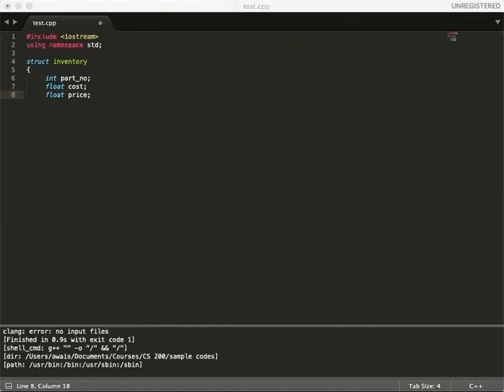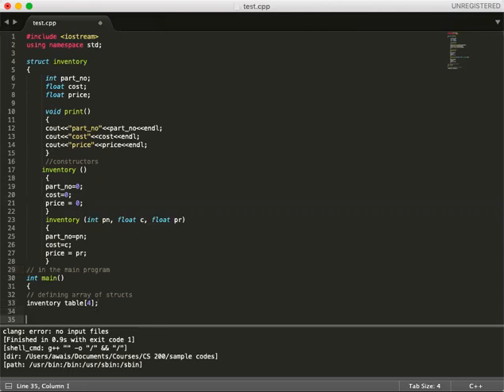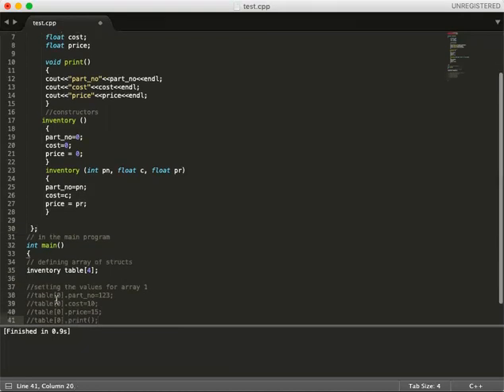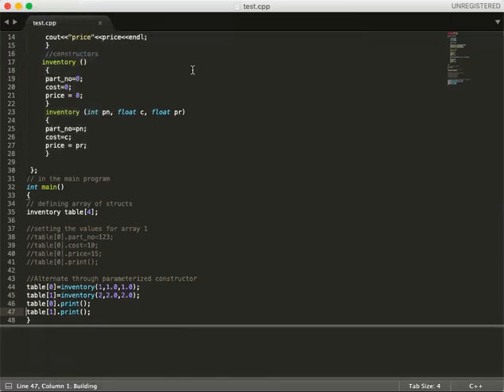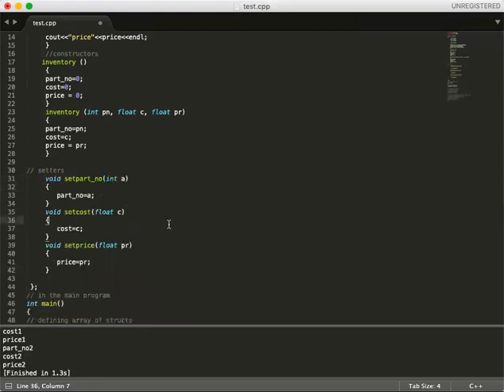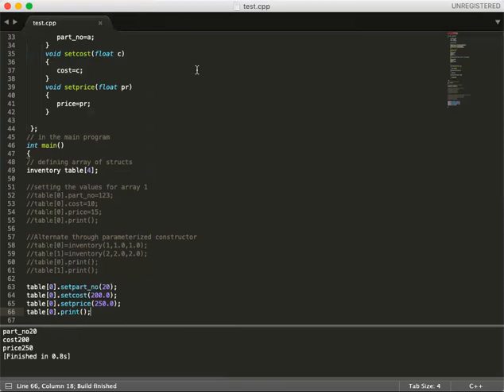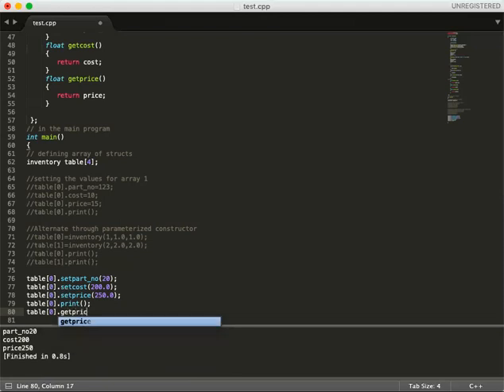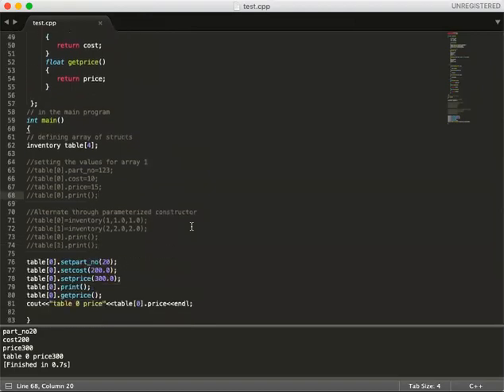4 Lecture Struct Code 2